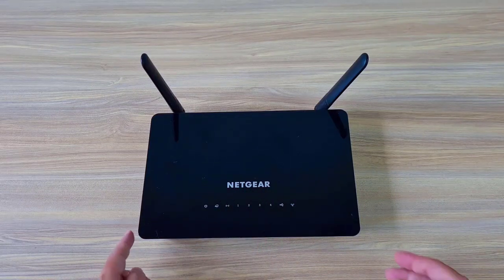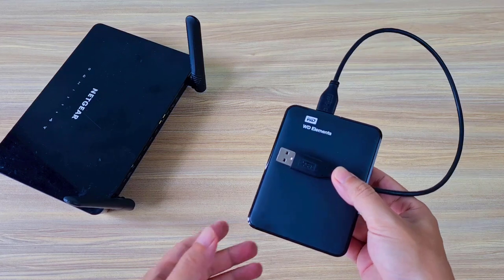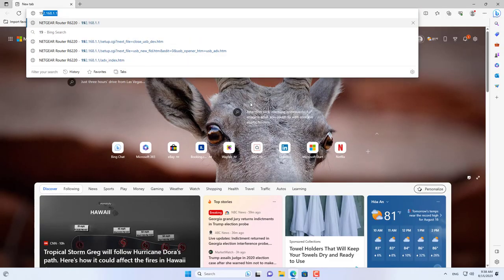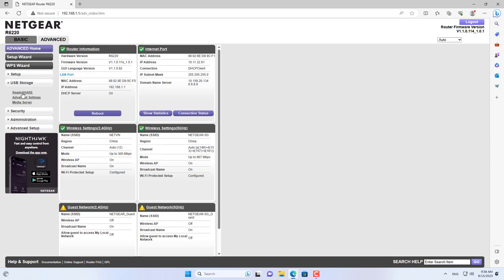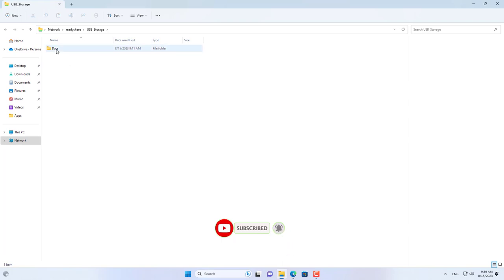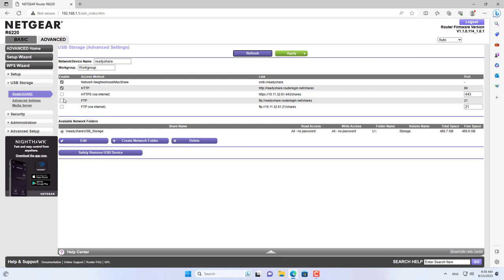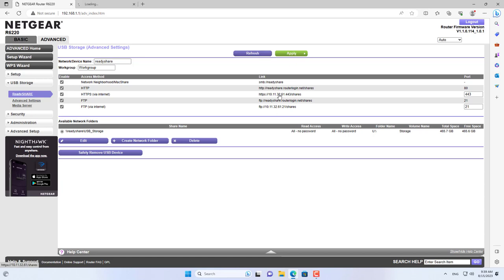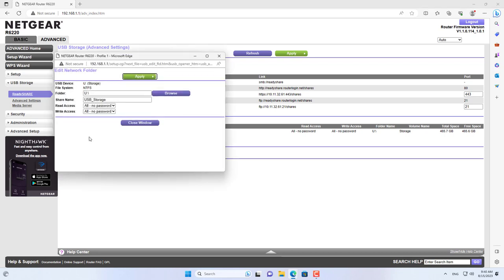Turn NETGEAR router as a NAS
How to setup NETGEAR router as a NAS server
NETGEAR R6220
NETGEAR Nighthawk